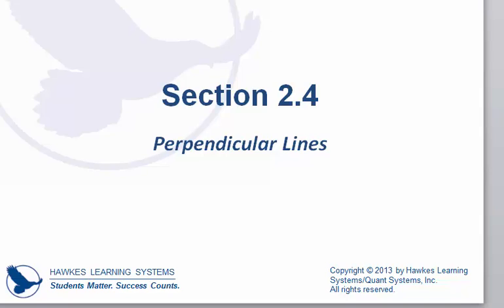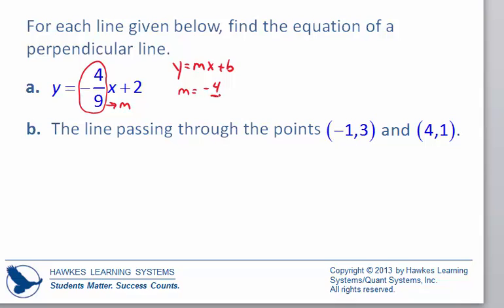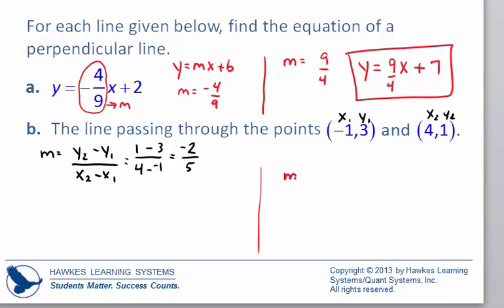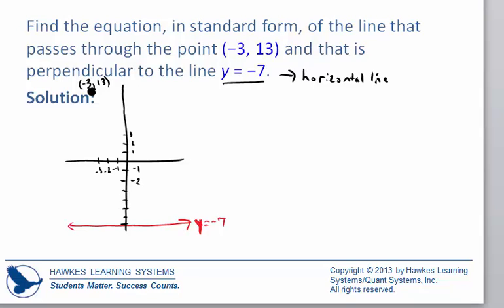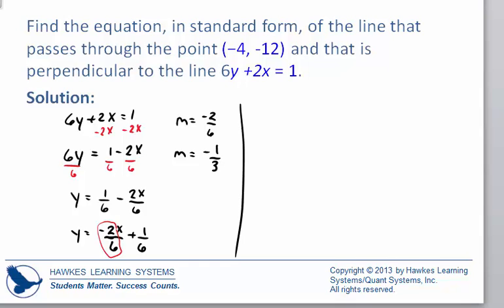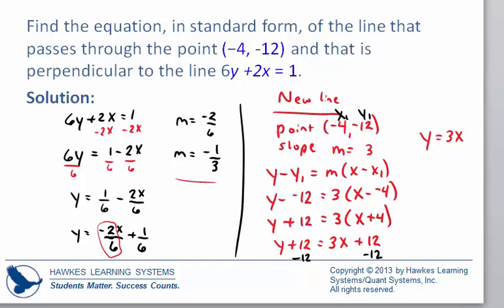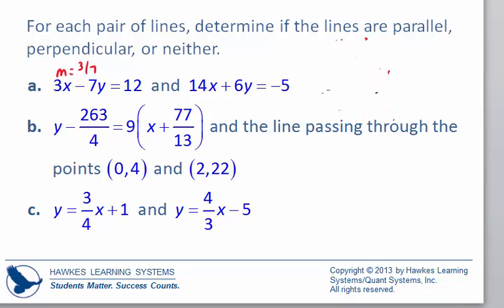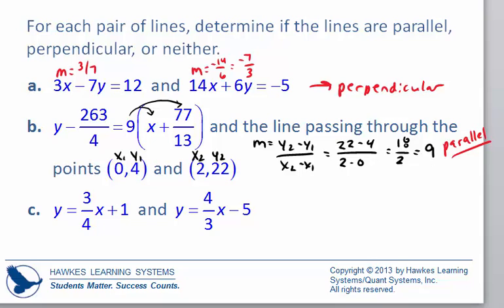Section 2.4, Perpendicular Lines